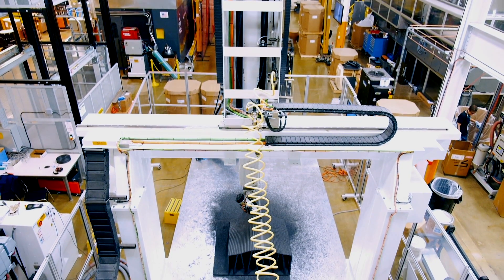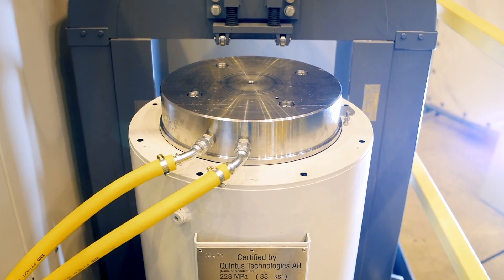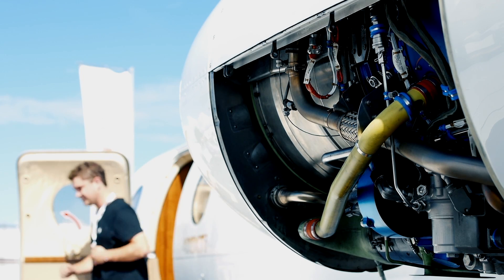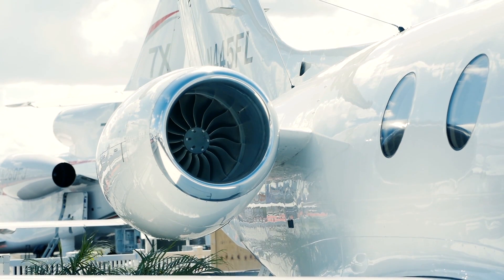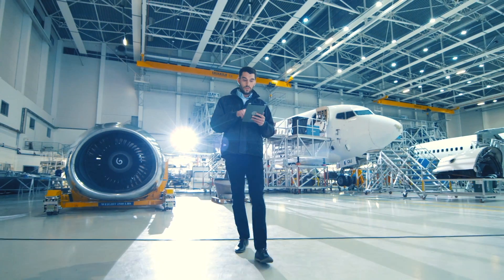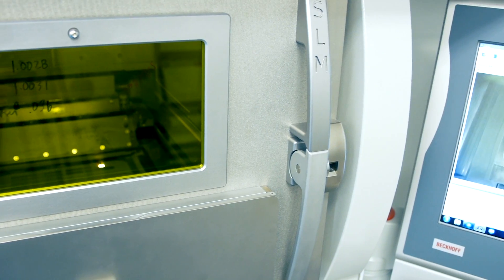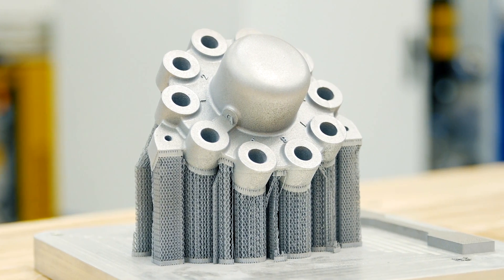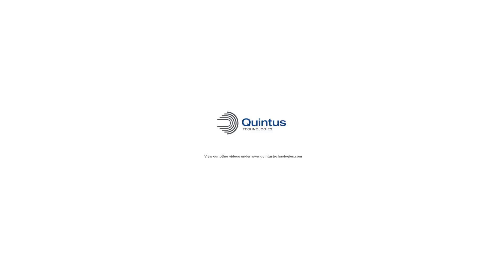Quintus Technologies HIP and High Pressure Heat Treatment Process for 3D Printed Parts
To find out more about our High Pressure Heat Treatment technology enabling the Additive Manufacturing industry, go to our

Additive Manufacturing (3D Printing) is rapidly taking hold in demanding markets such as aerospace and medical implants. HIP:ing and Heat Treatment combined eliminates pores and thus increases the ductility and fatigue resistance of parts, which are often safety and critical.